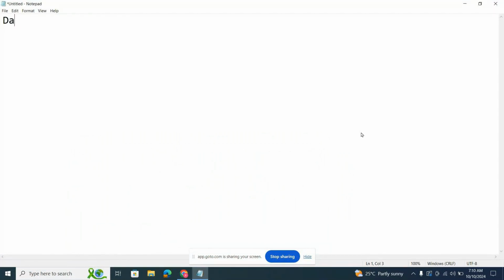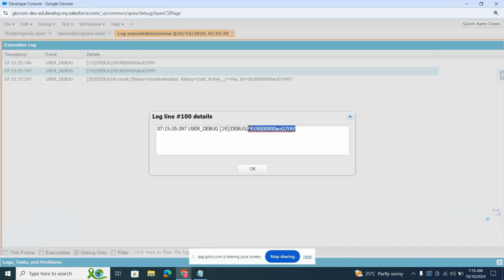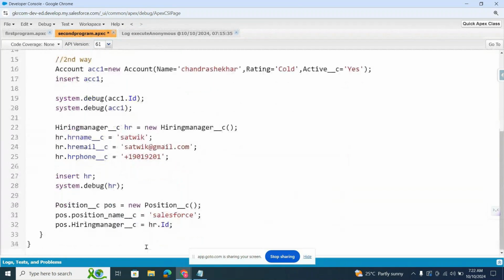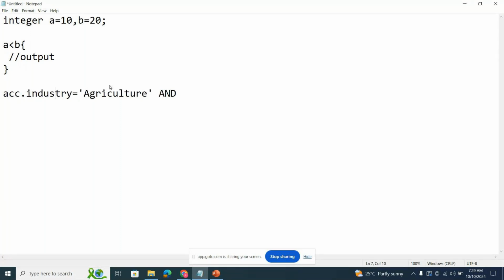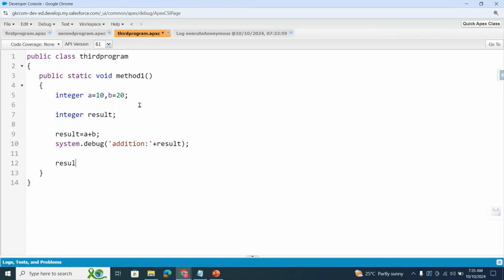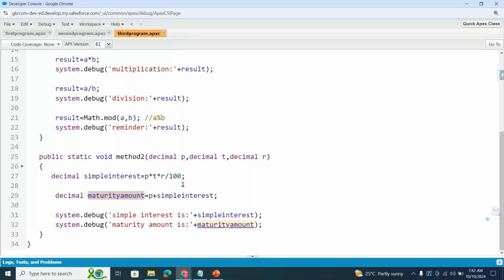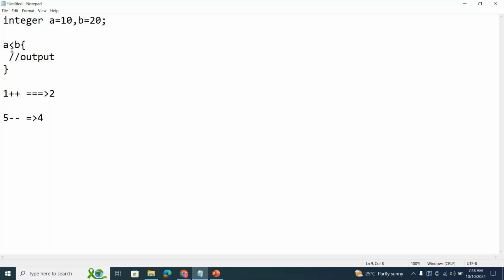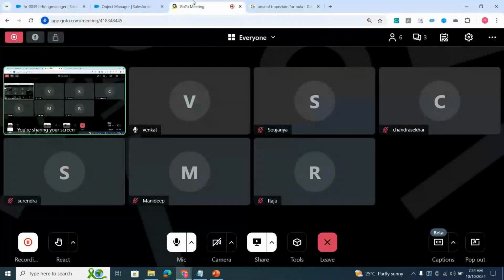Salesforce Development Demo 02 | Salesforce Datatypes | Tutorial for Beginners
Welcome to **Harsha Trainings' Salesforce Development Series**! 🎉 In this demo, we dive into **Salesforce Datatypes**, an essential concept for anyone looking to understand how data is handled in Salesforce. 🧠 Whether you're new to Salesforce or looking to enhance your skills, this tutorial will guide you through the basics of **Salesforce Datatypes**.

👉 **Key Concepts Covered**:
- 📄 Overview of Salesforce Datatypes
- 🛠️ How to declare and use different datatypes in Salesforce
- 🗂️ Working with custom and standard fields in Salesforce
- 🧑‍💻 Best practices for data handling in Salesforce

Join us as we explore the fundamentals to become a **Salesforce expert** in no time! 🚀

This description adds an engaging and informative overview for beginners.About Harsha Pega Trainings:

Pega
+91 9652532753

Devops
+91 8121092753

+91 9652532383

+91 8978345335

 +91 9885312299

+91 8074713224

Regards,
Harsha Trainings,
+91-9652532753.